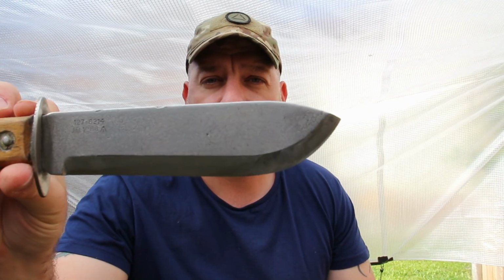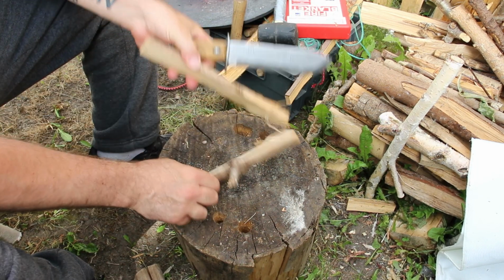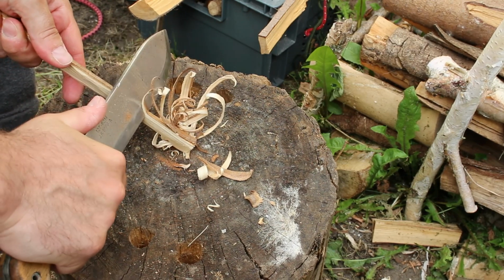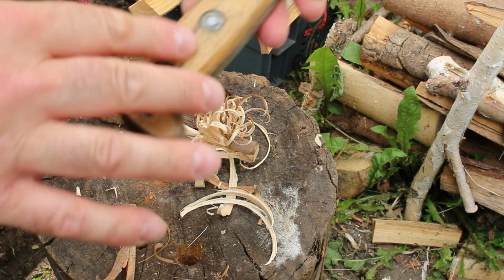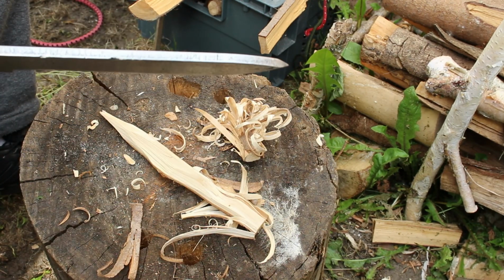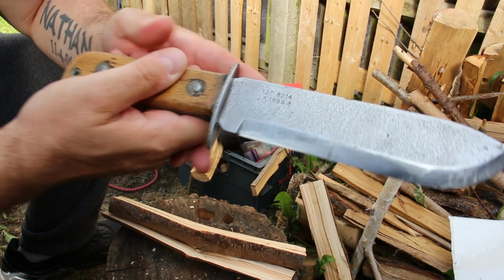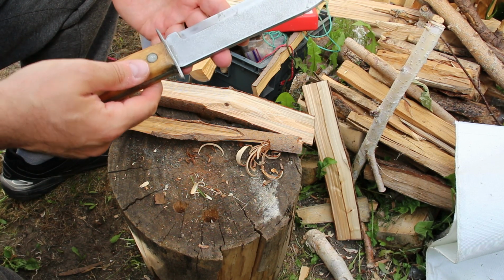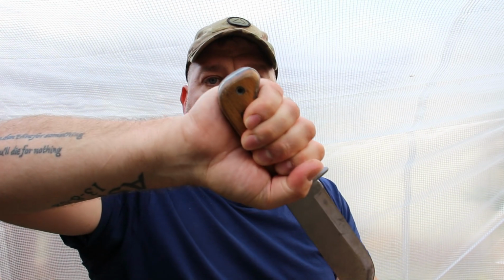MOD Knife Review | Quick Look | Part 2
UK military MOD knife review. Here is a request to see how the knife turned out after I cleaned it up in my previous video. As you can see the knife came out well.
Facebook Prepper in the woods
Interested in having items reviewed?
I always offer balanced and fair reviews of the items sent to me.